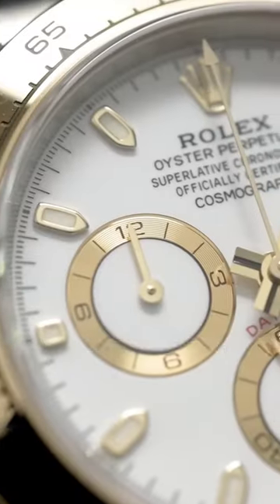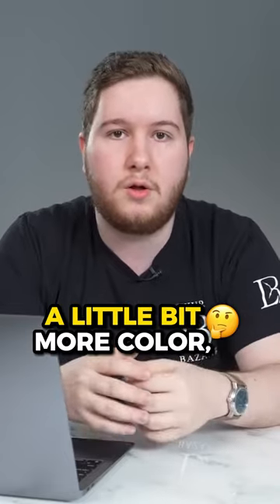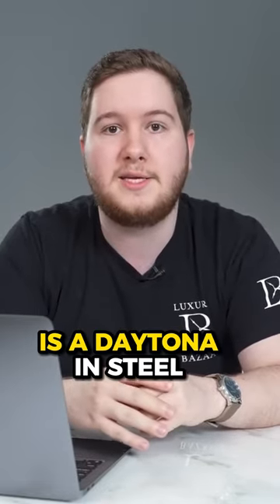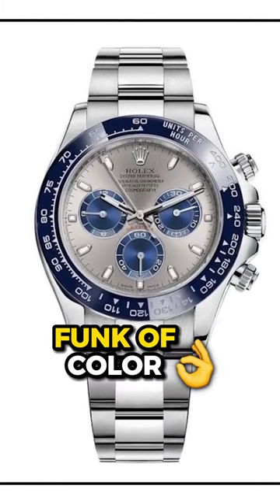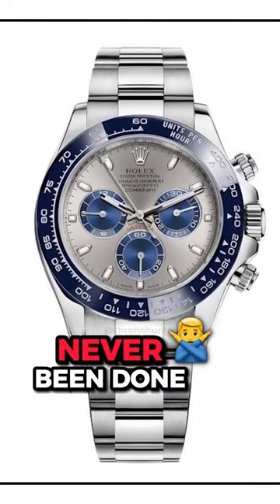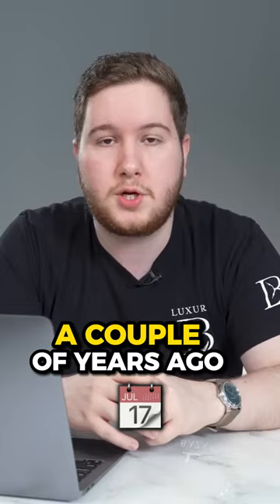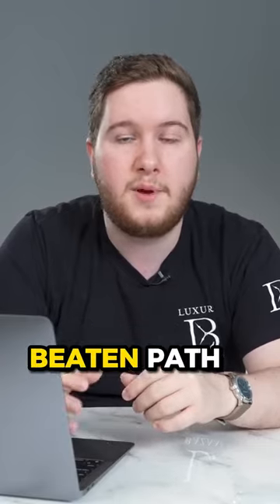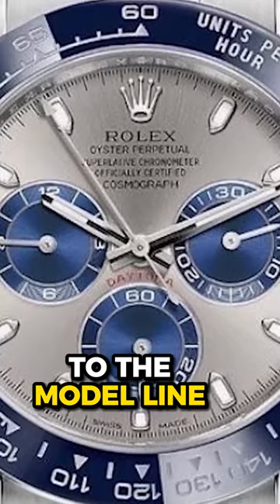Rolex's NEW Daytona in BLUE! (dream)